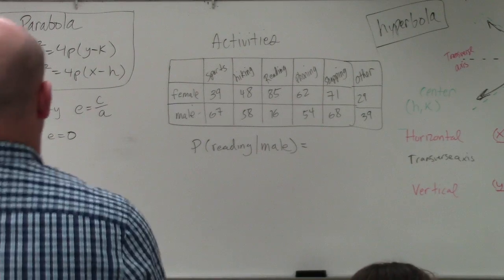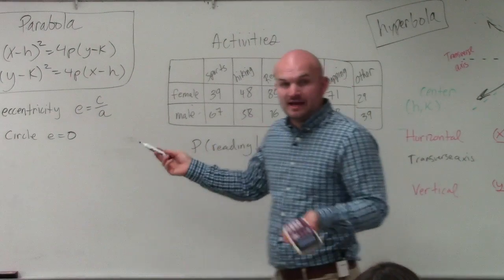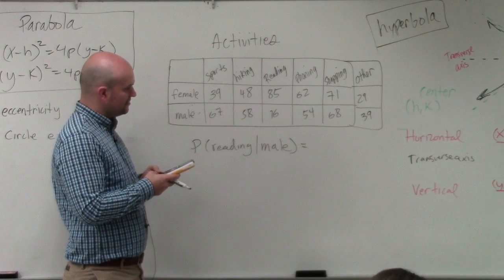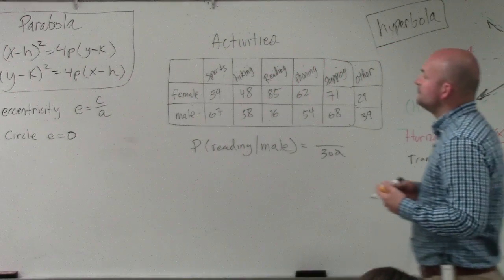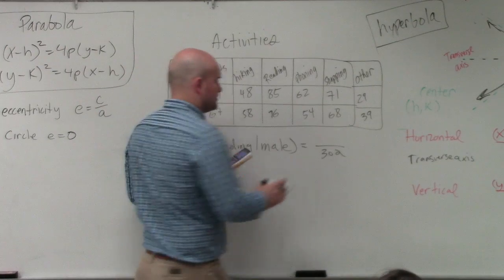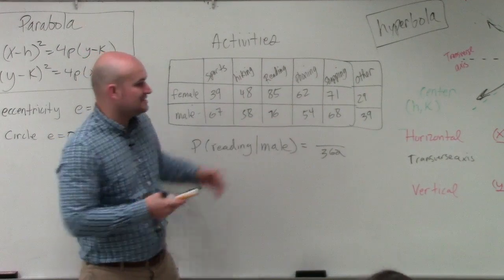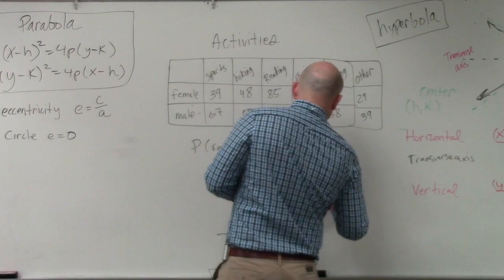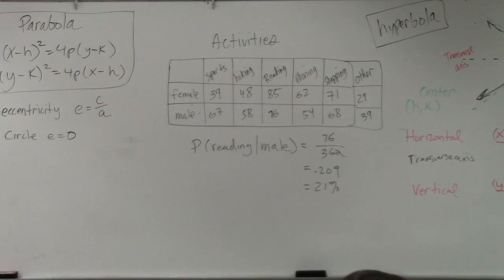Using a contingency table to find the conditional probability